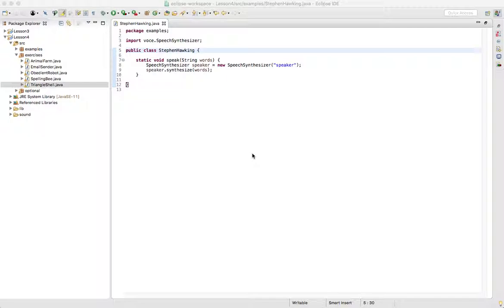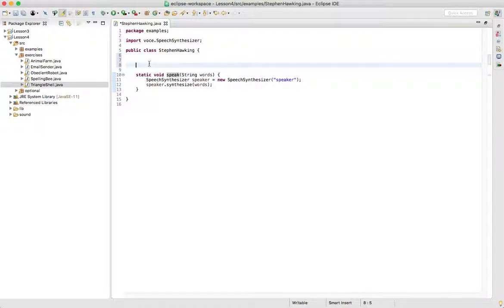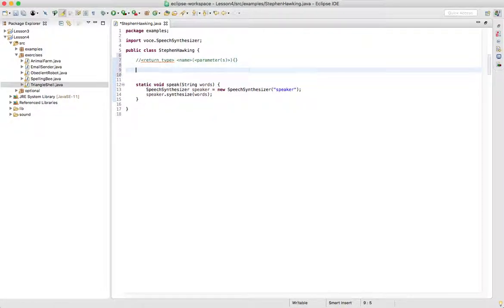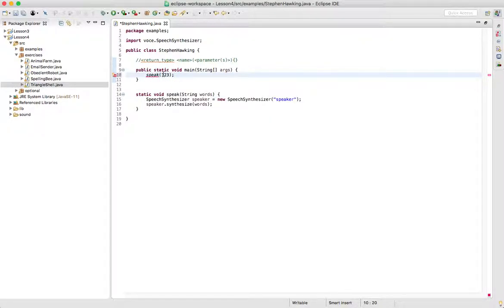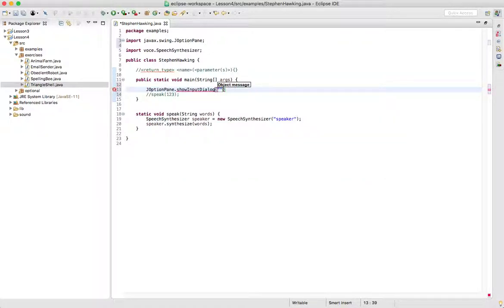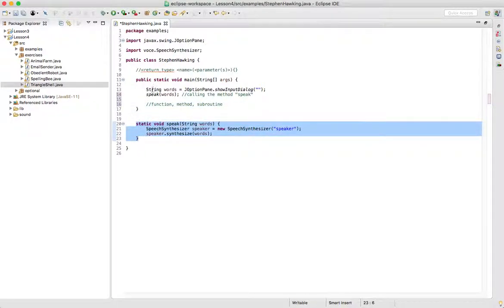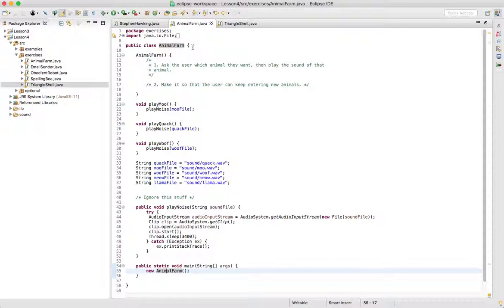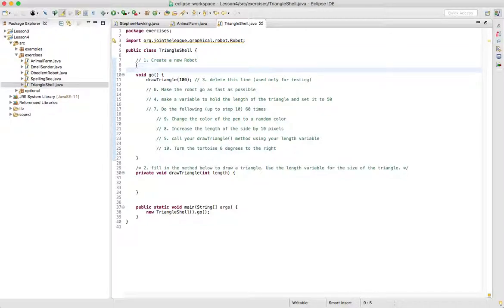Basic method calling in Java